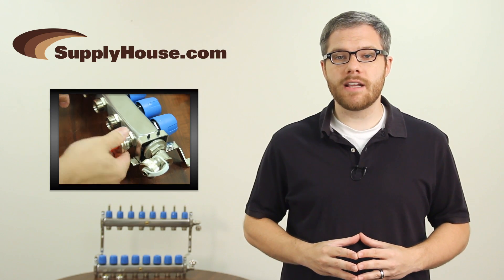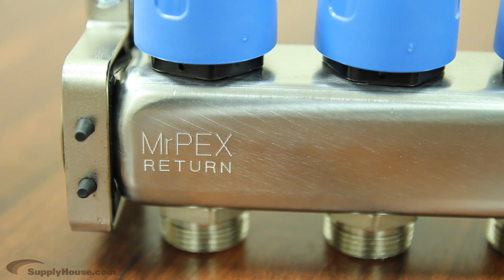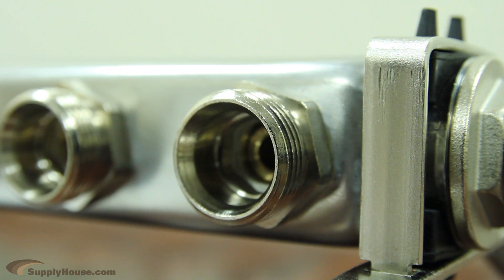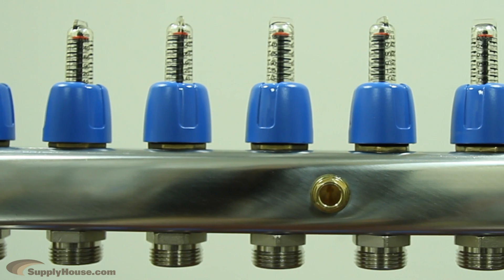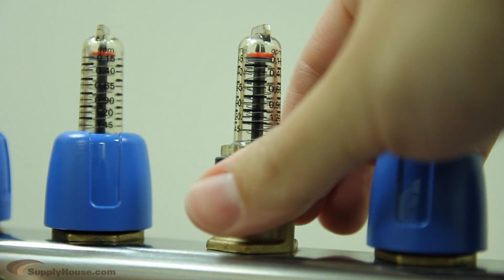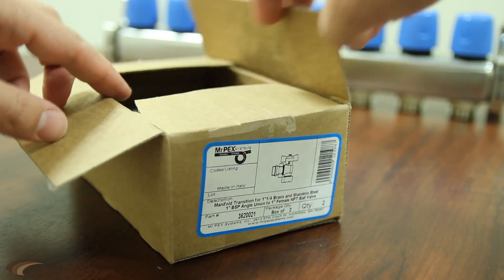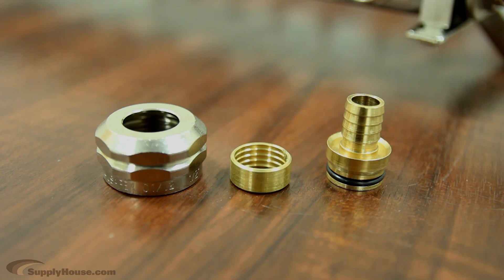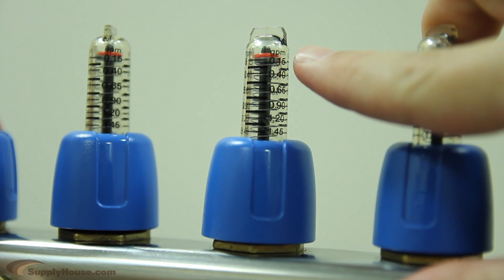Mr PEX Stainless Steel Manifold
Mr. PEX stainless steel Manifolds are used for radiant heat, baseboards and other hydronic heating systems as well as small snow melt applications. SupplyHouse.com offers the manifolds in different sizes ranging from 2 to 10 loops and they come fully assembled, ready for mounting. They provide a central place to connect both your supply and return lines and organize loops from different zones into one convenient location.

These Stainless Steel manifolds achieve the highest level of long term corrosion resistance by using a high-grade type 304 stainless steel with high nickel content. This creates a stable material structure with low levels of ferrite and magnetism. To eliminate the possibility of contact corrosion, all fittings connected to the manifold are nickel-plated brass.

For easy air purging and filling, the supply and return manifold bodies both have a multi-function swivel End Cap. Simply unscrew the cap and turn it over to use as the key to open and close as necessary.

The supply side feature balancing flow-meters for flows up to 1.45 gpm per loop. Since water will go the path of least resistance, these valves are needed to ensure the heat is evenly distributed throughout a system and it's multiple loops. The visual flow-meters on the supply side allow you to balance each loop to the required flow.

The return side has manual on/off valves, that can be used to manually shut off the flow to the loop, or can be removed to accommodate a valve actuator, if you want to use your manifold to heat multiple zones automatically. The actuators act as zone valves to allow you to use one manifold to control the temperature in different rooms independently and automatically based on temperature. There is no need to use a plastic adapter ring for the actuator. Simply snap the actuator on the black base.

Each inlet of the manifold has a G1" thread for connection of supply and return mains. There are several "MrPEX® Manifold Options" for adapters for appropriate connection, but the most common is the manifold ball-valves that transition to 1" NPT.

The supply and return bodies also come with a thermometer well. A thermometer set can be purchased separately.

The compression fittings for the loops use EK20 pipe thread.

Each manifold box also comes with loop labels for easy identification of loops and zones.

Many people ask if you can mount these units upside down to better fit their system. You can do this, but flow meters work more accurately installed right side up. Another useful accessory is the Pipe Organizer. Together with the plastic conduit bend support, the pipe organizer keeps the pipes lined up to match the manifold connection keeping a professional appearance.